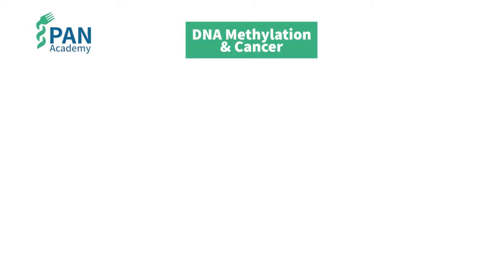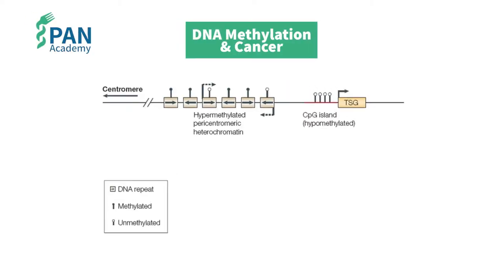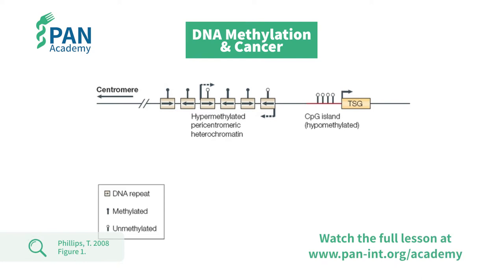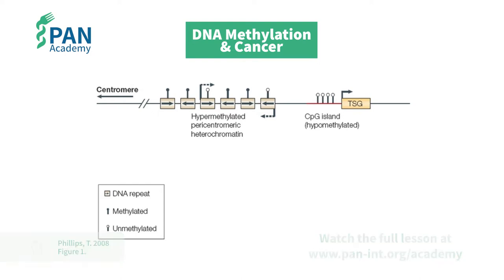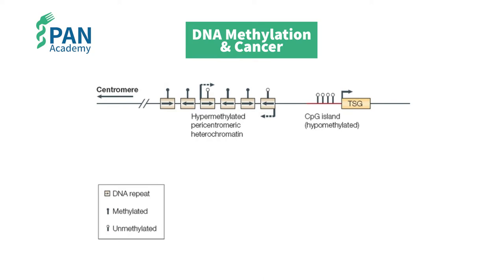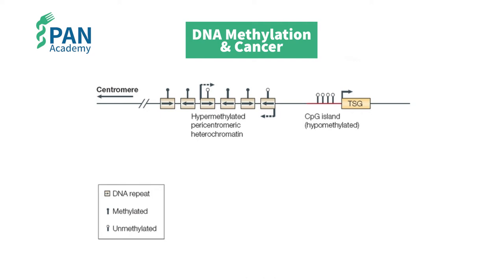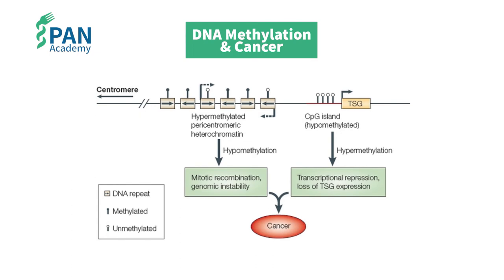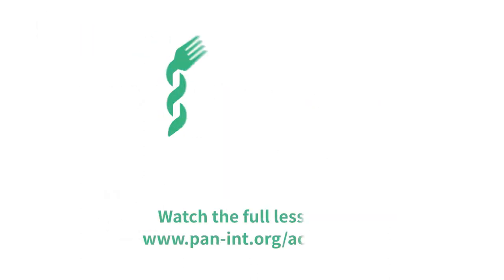DNA methylation and cancer | PAN Academy | Free Online Nutrition Courses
The interactions between nutrition and different epigenetic mechanisms in disease etiology are complex. The role of epigenetic changes has been identified in obesity, dyslipidemia, type 2 diabetes, non-alcoholic fatty liver disease, cancer, and cardiovascular disease. Or in other words: in all of the most important diet-related NCDs.

This video clip is from lesson 5 of our new online video course "Power of Nutrition" where Cirus explains more about the critical role of DNA methylation in gene expression and cell differentiation on cancer.

About PAN Academy
We offer free online video courses for medical students, physicians, and healthcare professionals who want to improve their nutritional science knowledge.

Are you ready to start learning? Head over to the PAN Academy and go nuts about nutrition!

Read more about the role of methylation in gene expression in this study by Phillips, T. (2008)